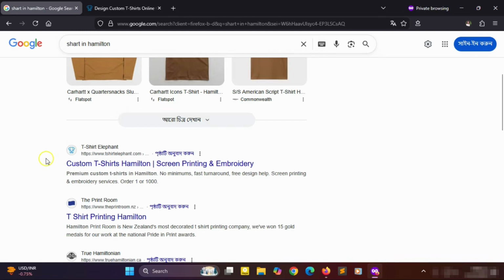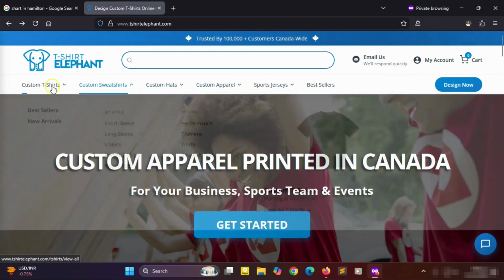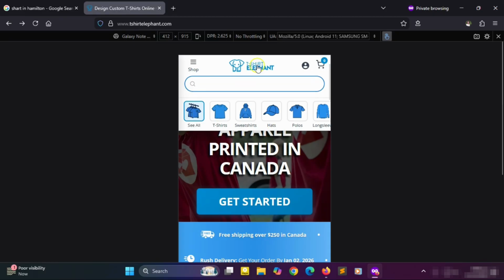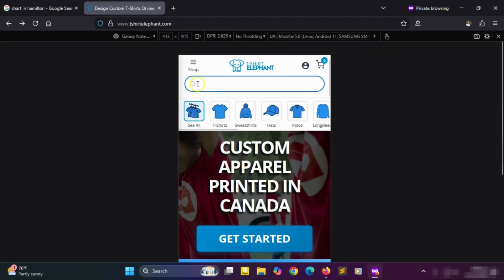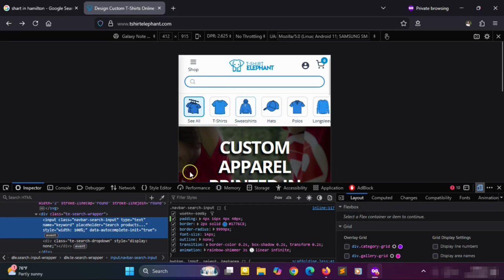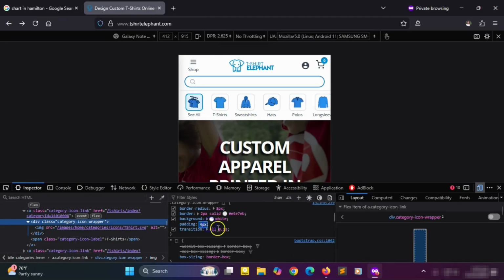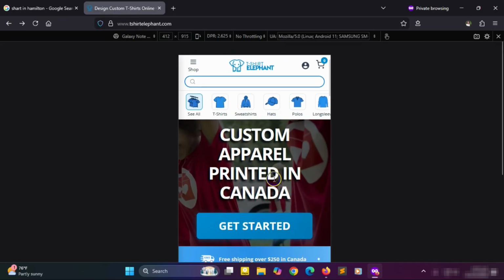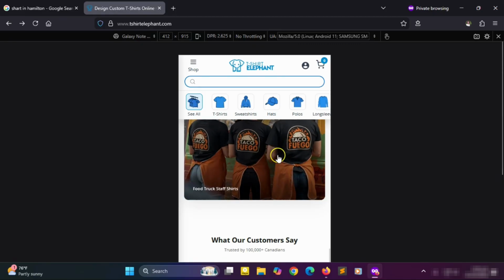Can You Fix a Random Website’s UI in 10 Minutes?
In this video, I review and fix real UI/UX and CSS issues found on a random website from Google search.

Using browser developer tools, I demonstrate how small CSS tweaks can dramatically improve layout, spacing, alignment, and mobile responsiveness.

This video is for:
✔ UI/UX learners
✔ CSS practice on real websites
✔ front-end improvement ideas

Topics covered:
- CSS spacing & alignment fixes
- Mobile menu text issues
- Responsive layout improvements
- Live browser inspect technique

Tools used:
Browser DevTools, HTML, CSS